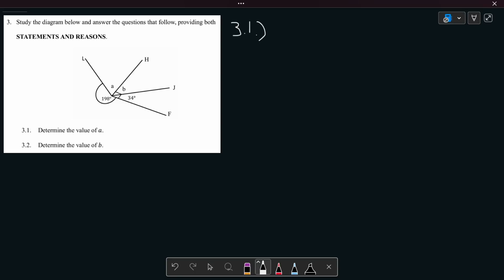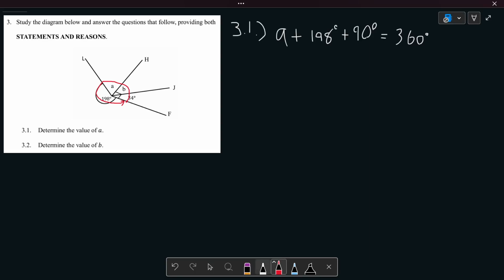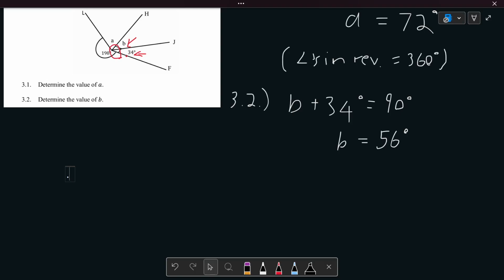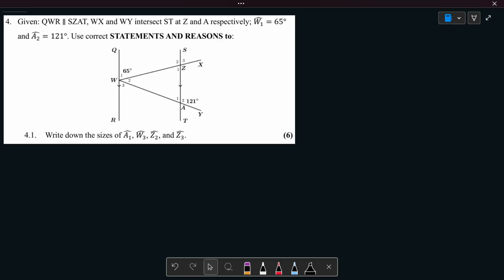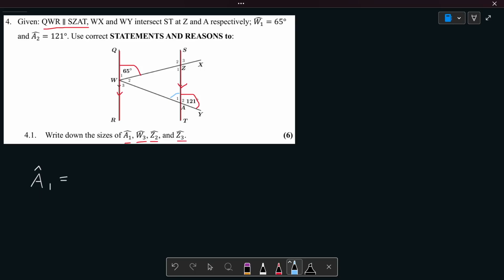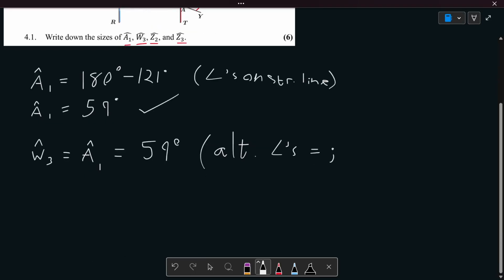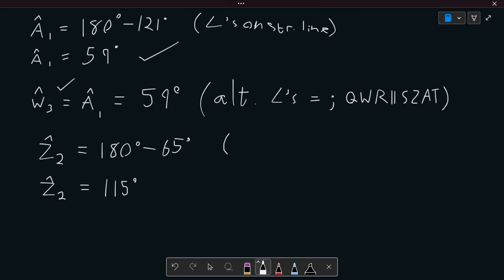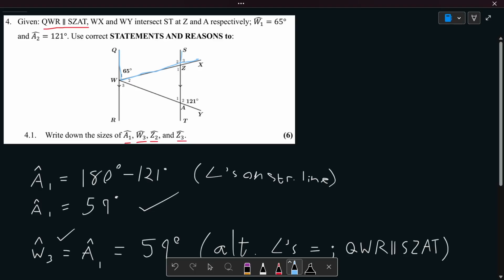Straight Line Exam Questions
This video goes over two questions from past exam papers on straight line geometry.

Timestamps:
00:00 - Introduction
00:20 - First Question
07:08 - Second Question